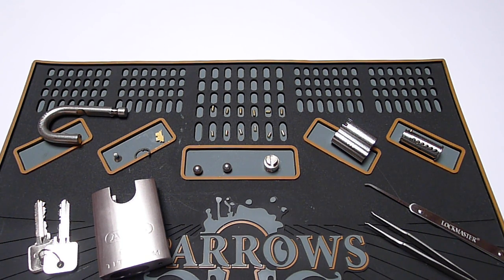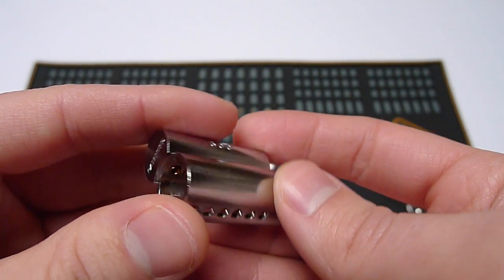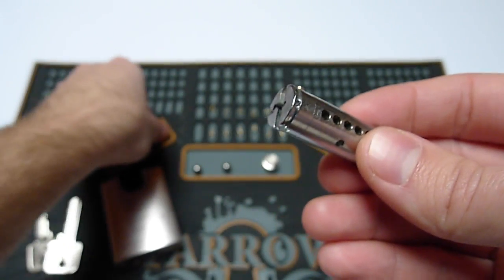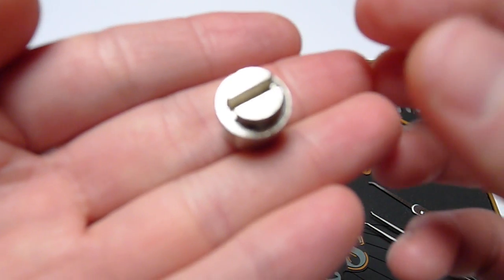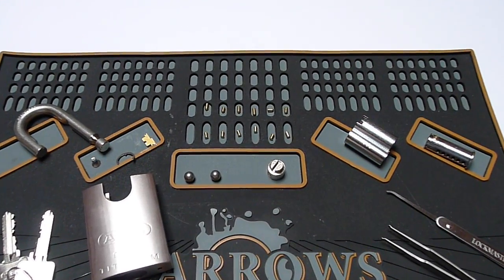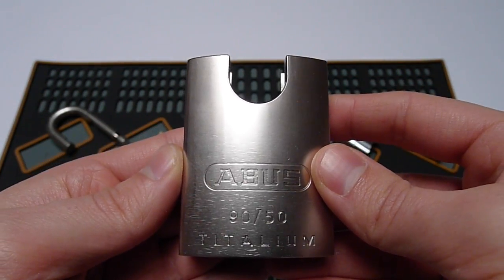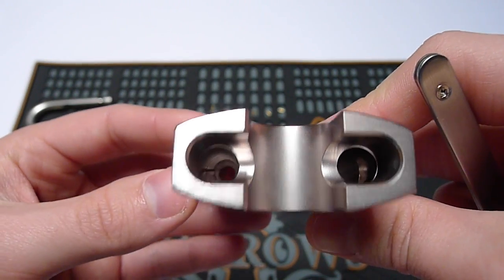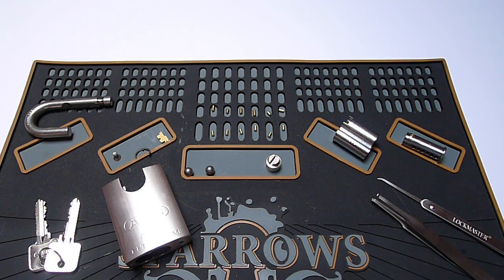Abus Titalium 90 50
!!! The screw will of course not rust because it seems to made out of A2-70 steel or at least it is a non magnetic stainless steel. !!!

The Abus Titalium 90/50 a very impressive new lock that Abus built there with a very high attention to detail. I just love it!